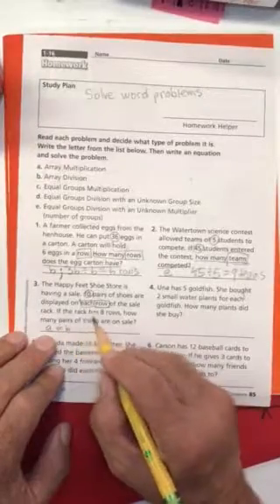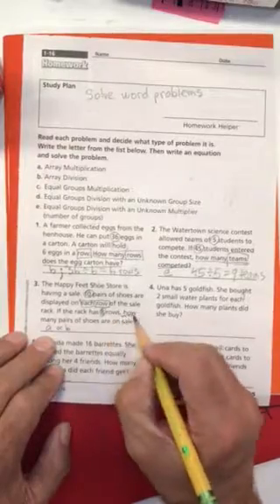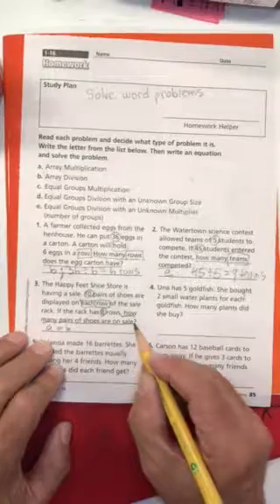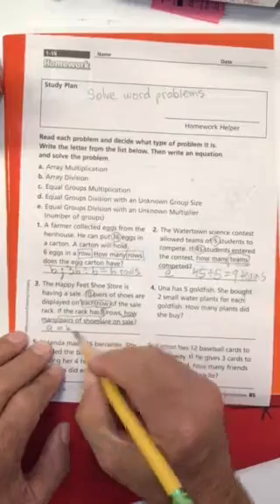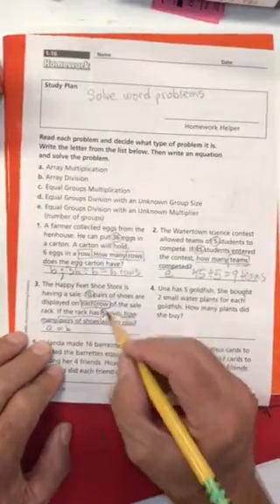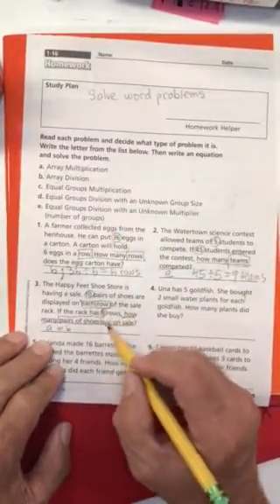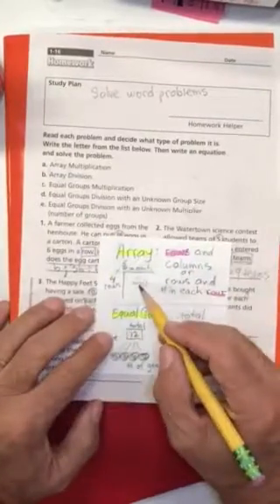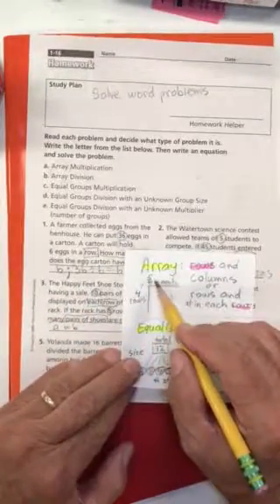Mr. Veszpeller Lesson 1-16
Solving word problems using array and equal groups multiplication and division.